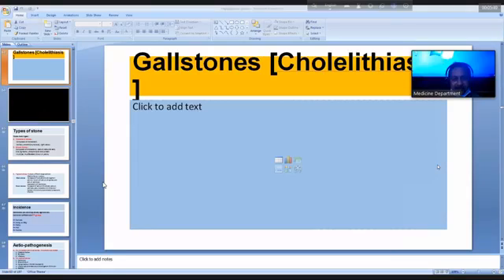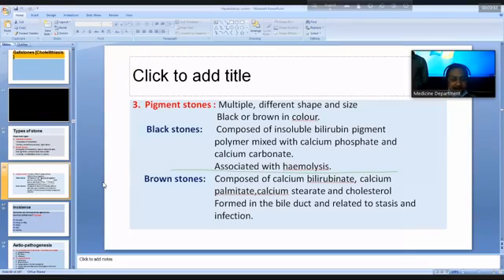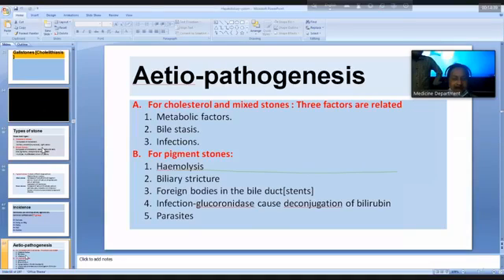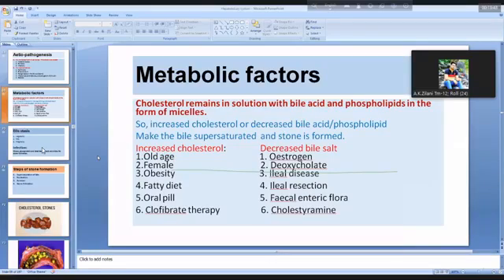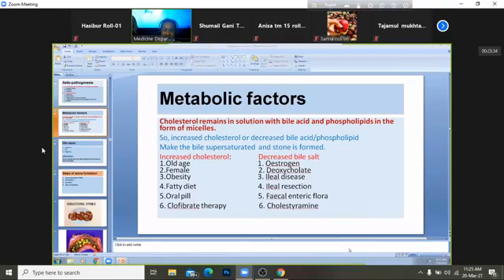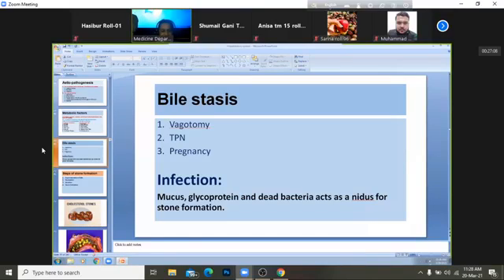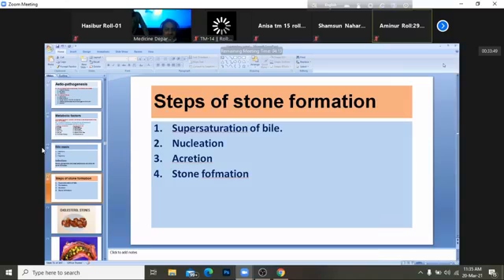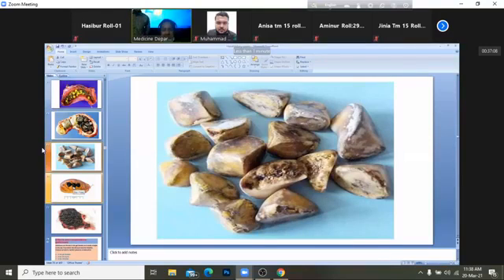SURGERY (02): HAEPATOBILIARY SYSTEM ( BILE STONE)